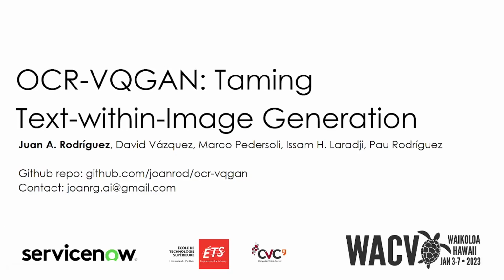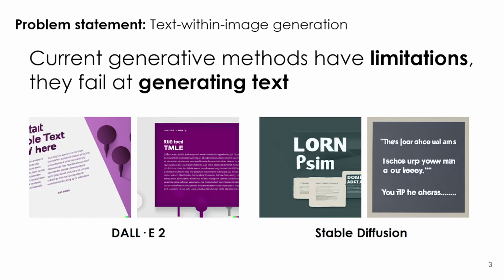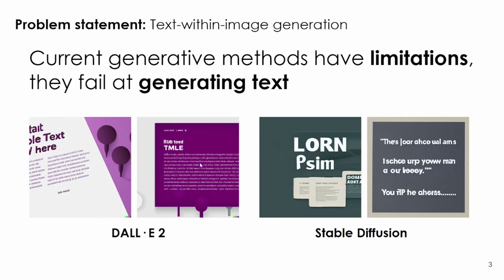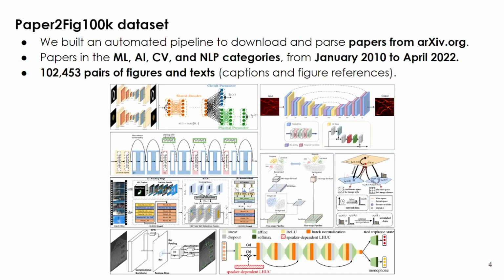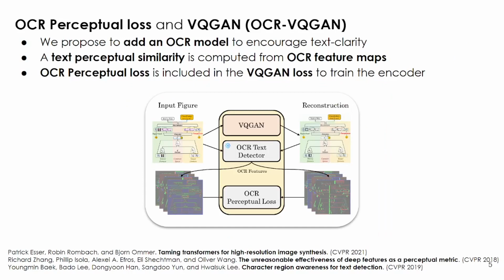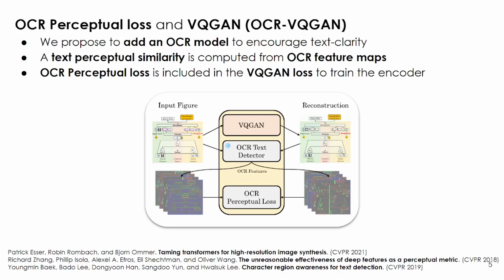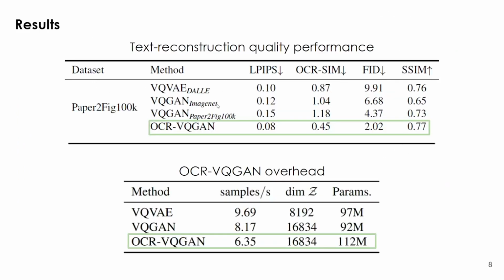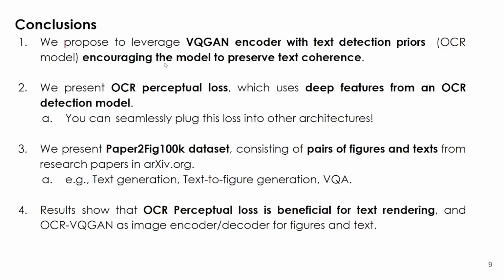OCR-VQGAN: Taming Text-within-Image Generation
Authors: Rodríguez Garcia, Juan Antonio*; Vazquez, David; Laradji, Issam Hadj; Pedersoli, Marco; Rodriguez, Pau Description: Synthetic image generation has recently experienced significant improvements in domains such as natural image or art generation. However, the problem of figure and diagram generation remains unexplored. A challenging aspect of generating figures and diagrams is effectively rendering readable texts within the images. To alleviate this problem, we present OCR-VQGAN, an image encoder, and decoder that leverages OCR pre-trained features to optimize a text perceptual loss, encouraging the architecture to preserve high-fidelity text and diagram structure. To explore our approach, we introduce the Paper2Fig100k dataset, with over 100k images of figures and texts from research papers. The figures show architecture diagrams and methodologies of articles available at arXiv.org from fields like artificial intelligence and computer vision. Figures usually include text and discrete objects, e.g., boxes in a diagram, with lines and arrows that connect them. We demonstrate the effectiveness of OCR-VQGAN by conducting several experiments on the task of figure reconstruction. Additionally, we explore the qualitative and quantitative impact of weighting different perceptual metrics in the overall loss function.